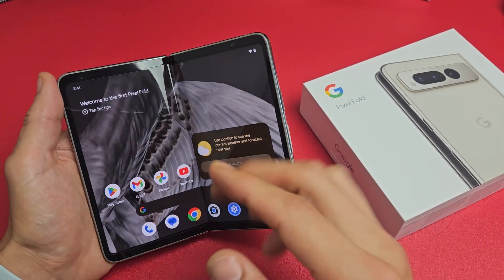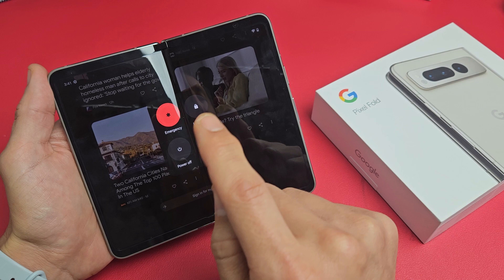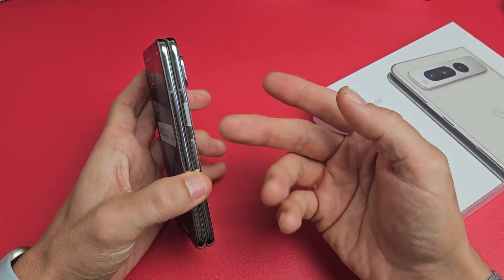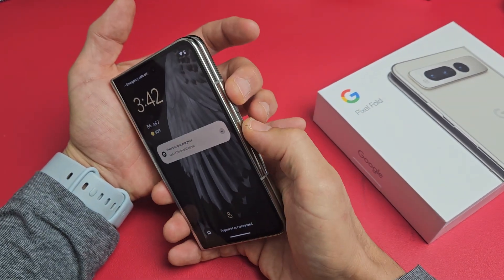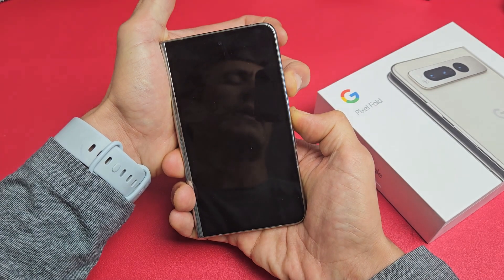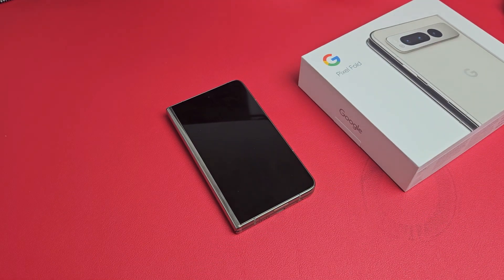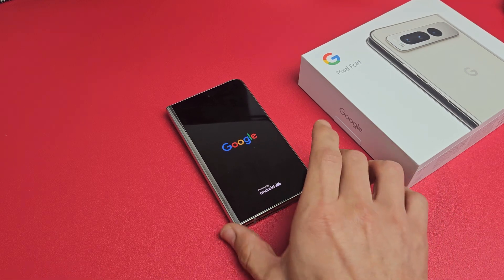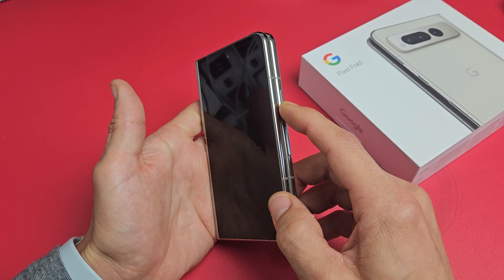Pixel Fold: Screen is Frozen, Unresponsive or Stuck? Can't Restart? FIXED!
I show you how to fix a screen that is frozen, unresponsive or stuck somewhere and you cannot restart the Google Pixel Fold smartphone I hope this helps.

Google Pixel Fold - Unlocked Android 5G Smartphone with Telephoto Lens and Ultrawide Lens - Foldable Display - 24-Hour Battery